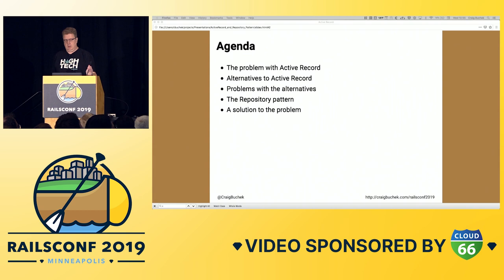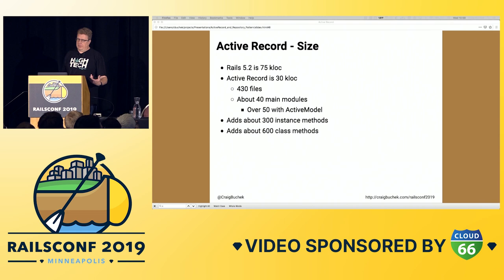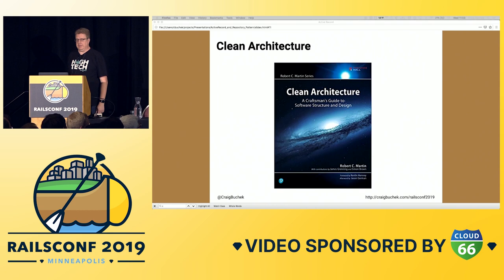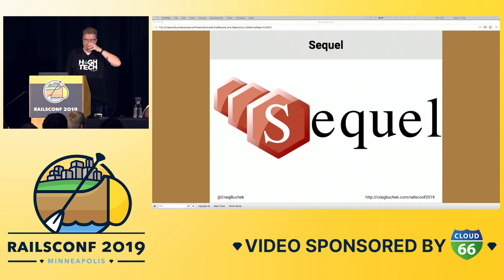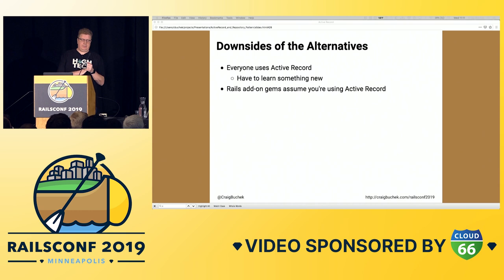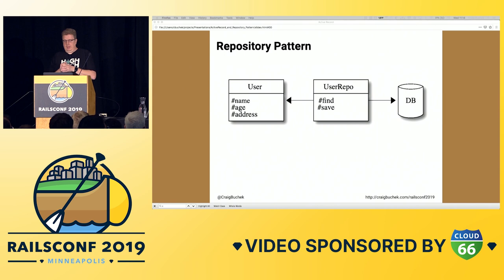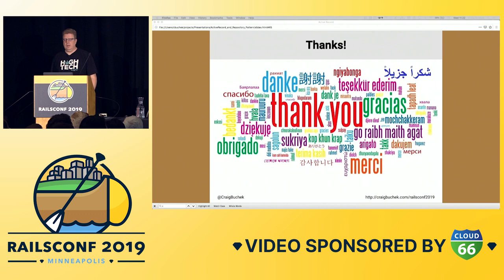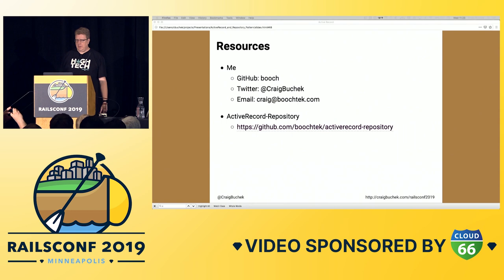RailsConf 2019 - ActiveRecord, the Repository Pattern, and You by Craig Buchek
ActiveRecord is big. You just won't believe how vastly, hugely, mind-bogglingly big it is. It does a lot. Many would say it does too much. For me, the biggest issue is that it combines 2 distinct pieces of functionality — modeling the domain, and abstracting database access.

For years, I've dreamed of separating these 2, while still staying on Rails' golden path. I finally found a way to do that. The benefits are high: faster tests, simpler code, decoupling from the database, automatic schema migrations — without much downside. Let's take a look and see if it might be for you and your project.